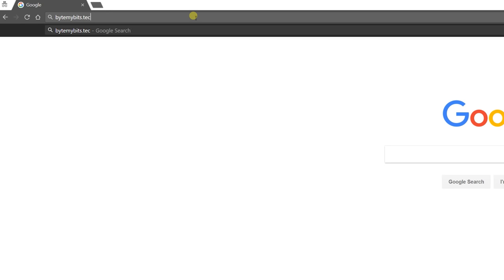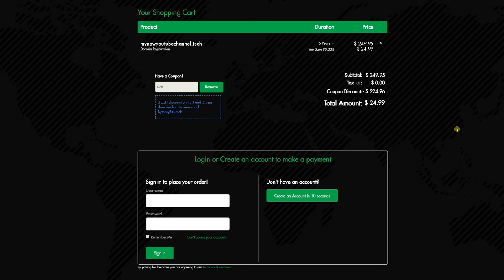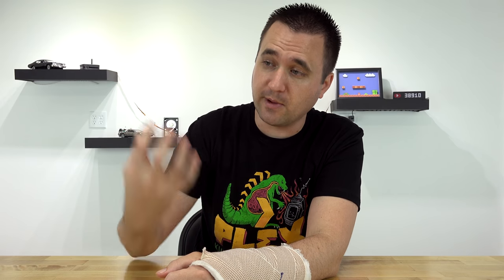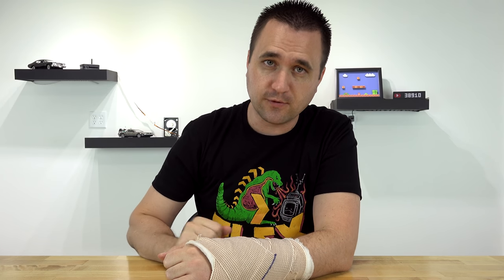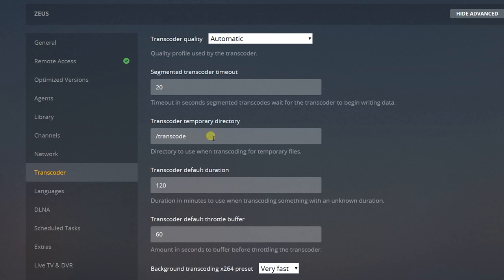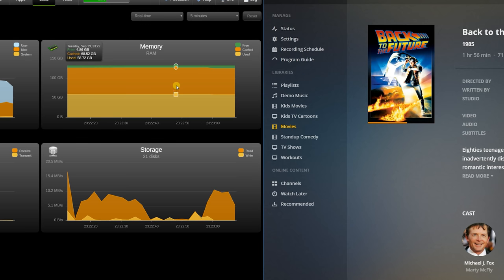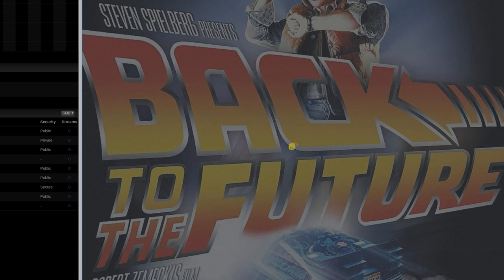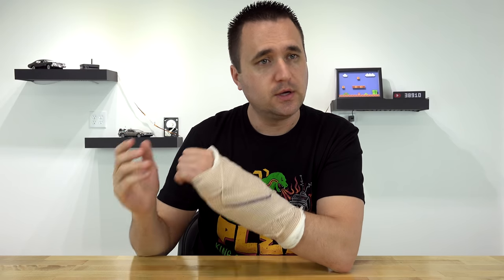Plex RAM Transcoding, Better than an SSD?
After many told me to do it, I finally stop ignoring and make the change. But did it make it faster?

*Advertisement Info*
Go to - goo.gl/mrjkna
Make sure to select 1, 3 or 5 from the dropdown menu

.TECH just turned TWO! Read the story - goo.gl/5GoGDR